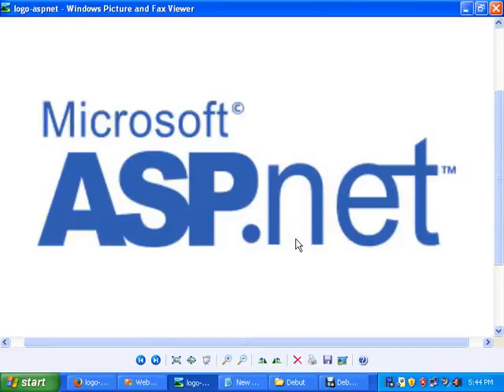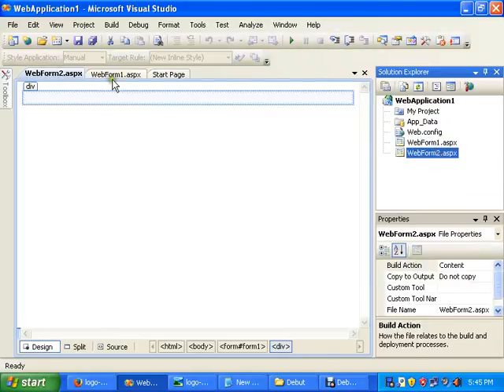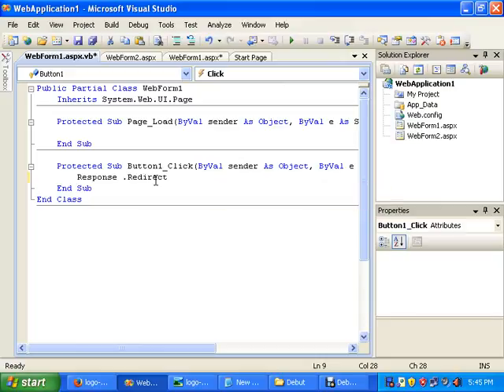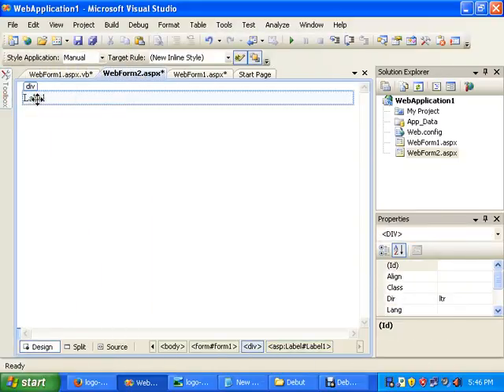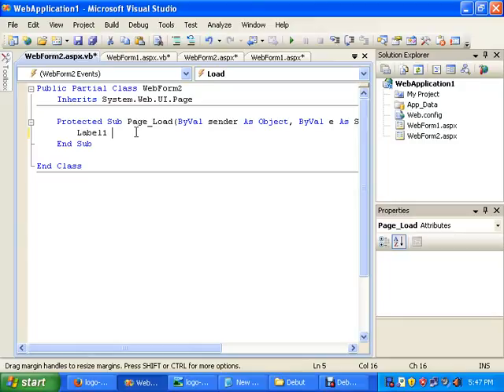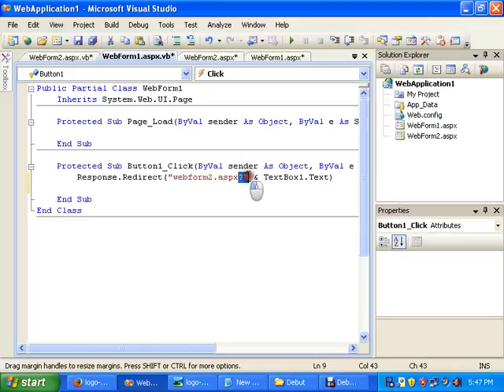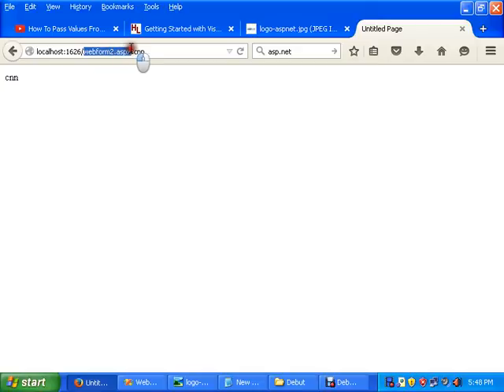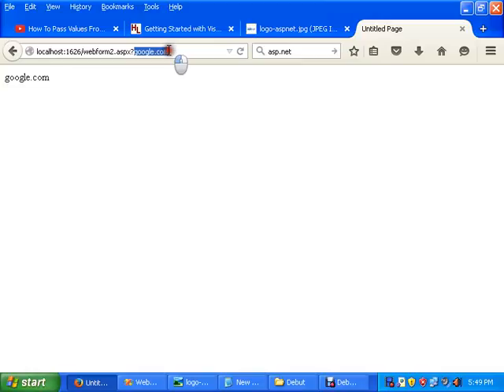Asp.net Query string Tutorial how to Pass data from one page to another "vb.net"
please ignore my English mistakes i am not an English person if there is any problem in my videos kindly msg me directly. i will do my best to remove those problem from my self.